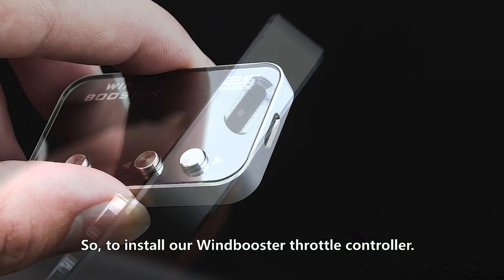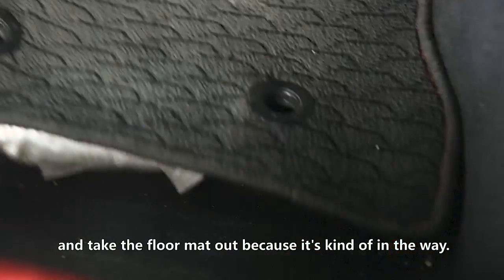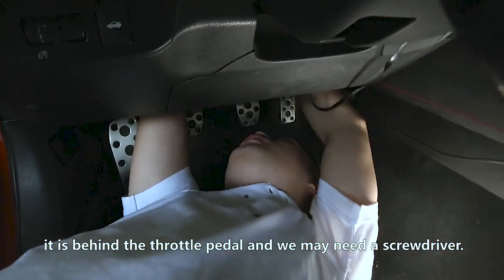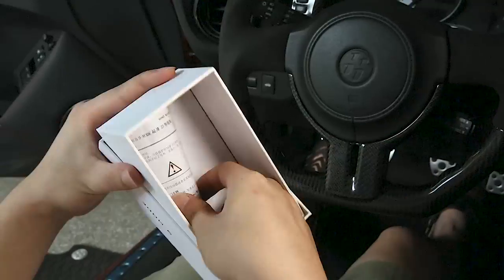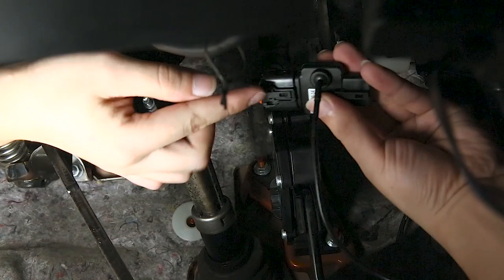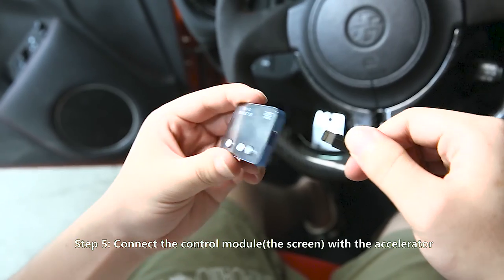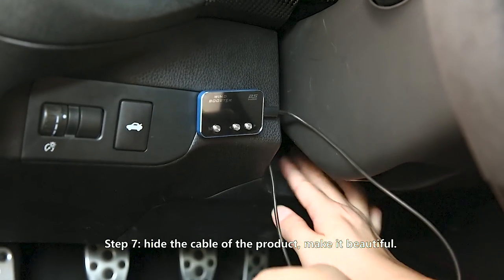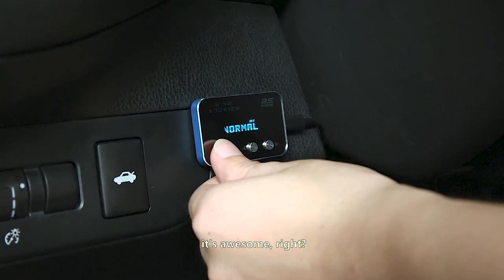installation of Windbooster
The installation is very simple, plug and play, you need only 5 minutes . To install Windbooster, we are going to do some typical installation steps. basically all you may need is a screwdriver. Before the installation, we should turn off the car for 10-15 minutes.